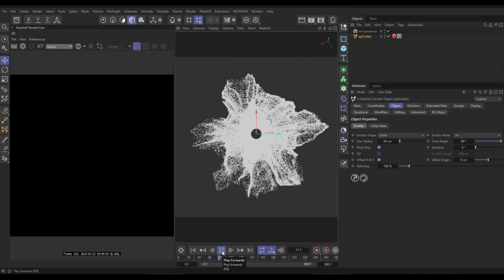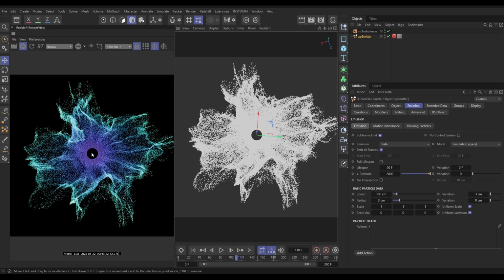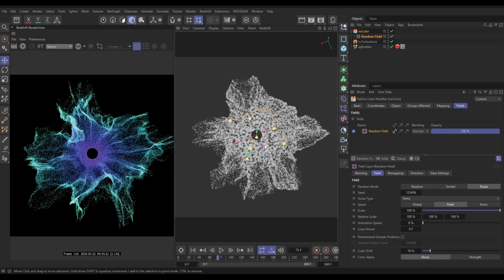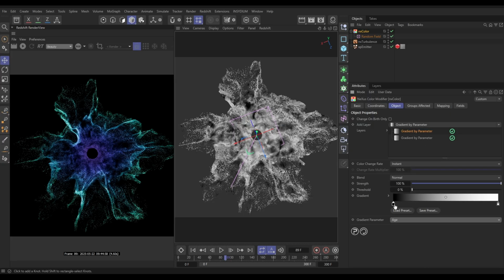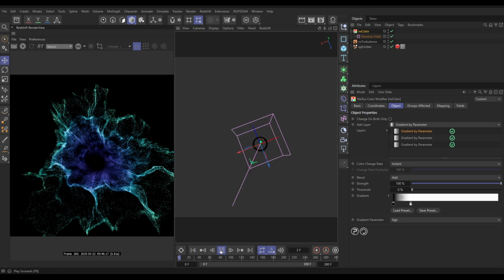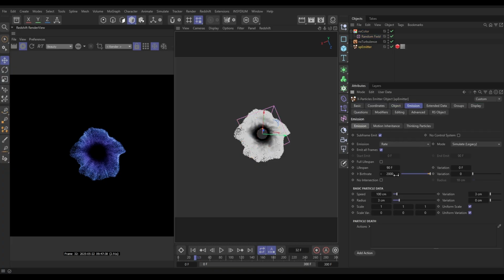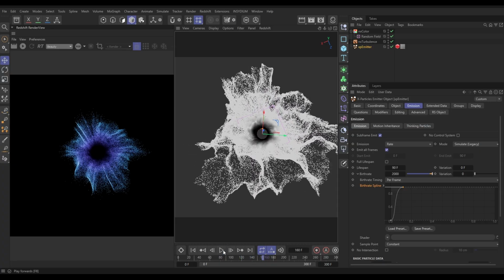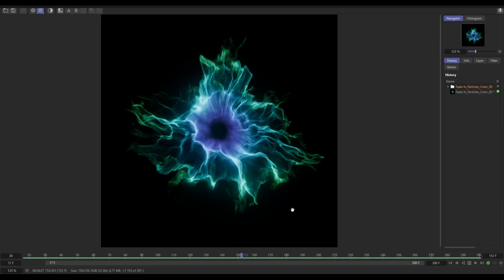Top Tip Tuesday - Noisy Particle Emission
In this edition of Top Tip Tuesday, we create organic, flowing movement with a high particle count using NeXus Turbulence.

We then use the nxColor modifier to create a dynamic opacity map, obscuring the precise particle emission point while maintaining a clean, natural fade. Several color layers are blended to ensure the shape and animation of the opacity map align with the swirling nature of the turbulence field.

This workflow is ideal for building high-detail, production-ready particle effects with full creative control over structure, direction, and visual style.